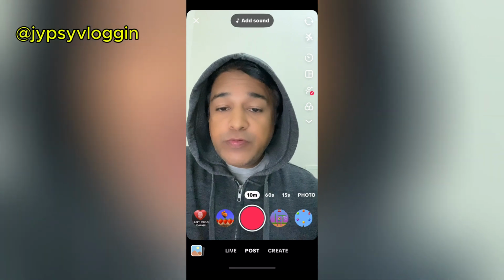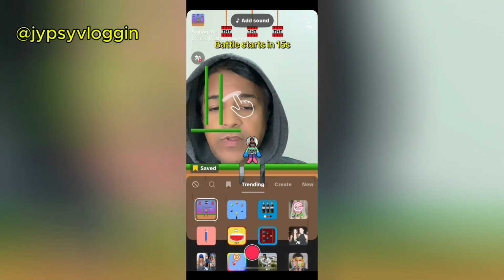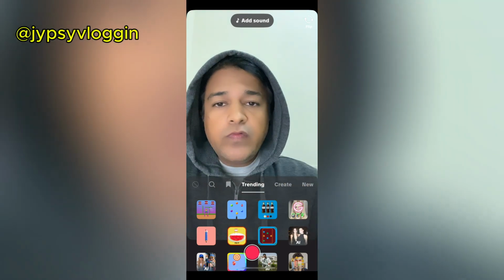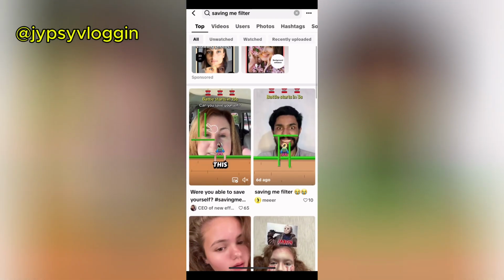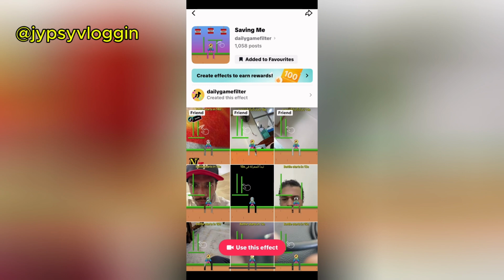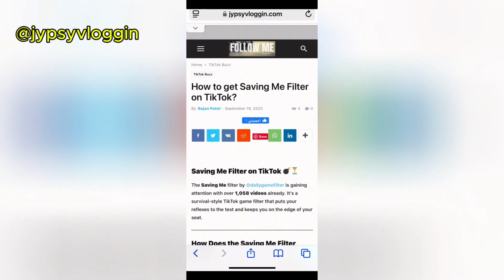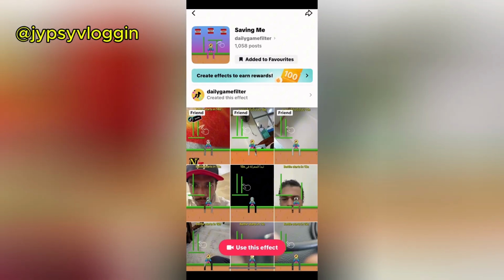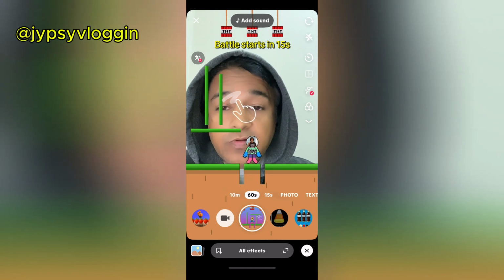How to get Saving Me Filter on TikTok